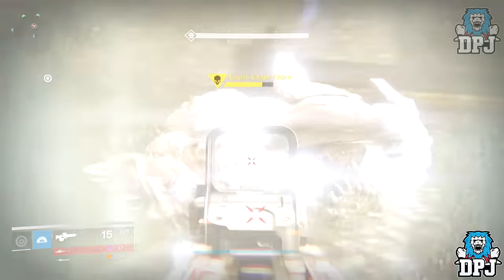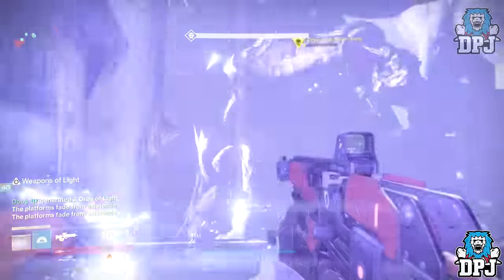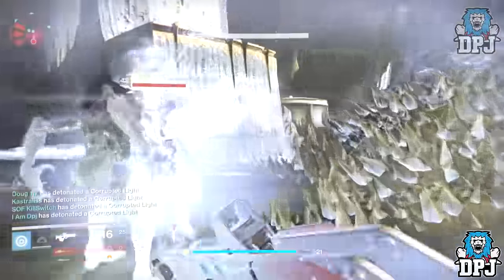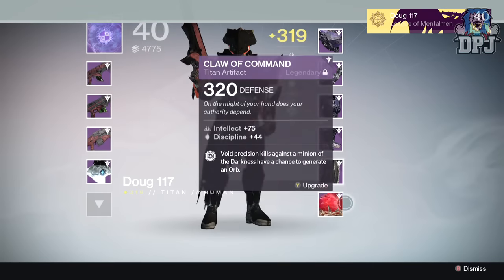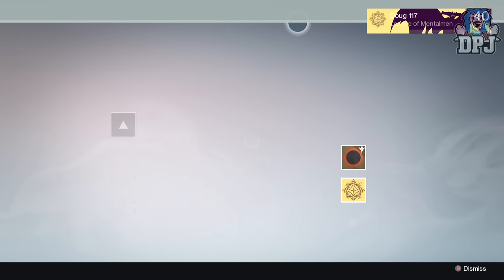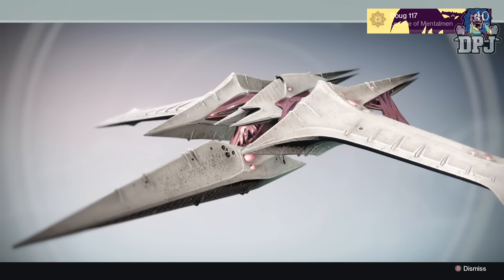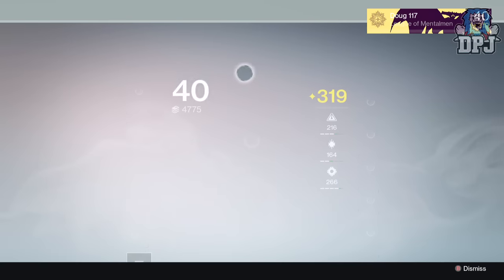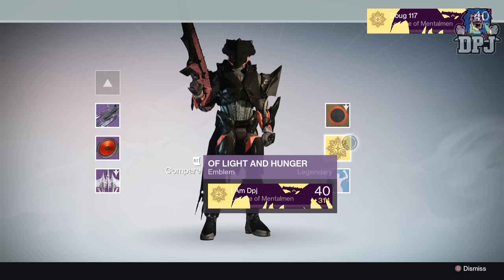Destiny: Oryx Challenge Mode - How To Do & Loot Rewards / 50 Calcified Fragments